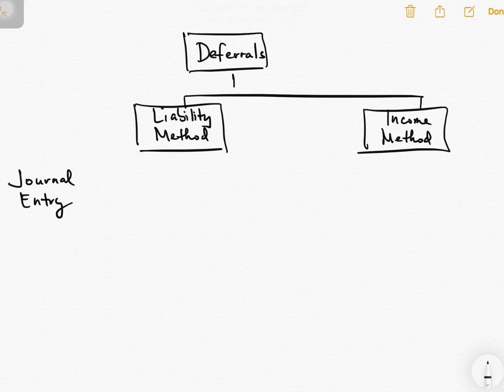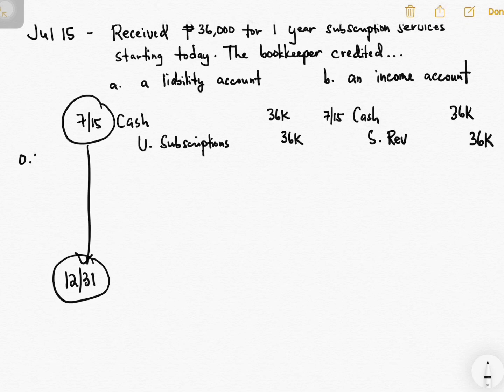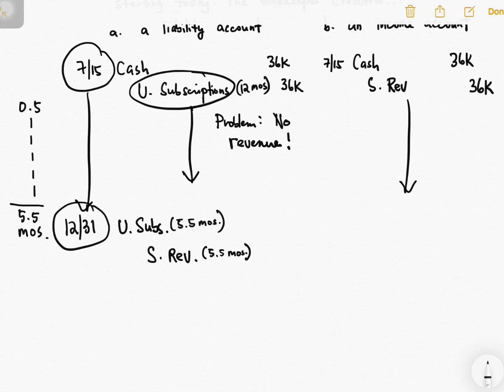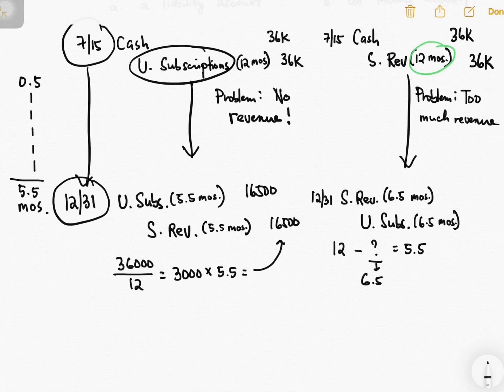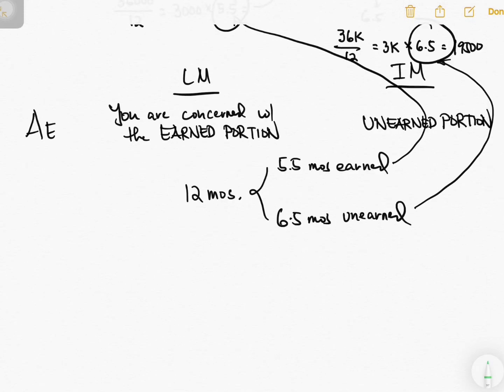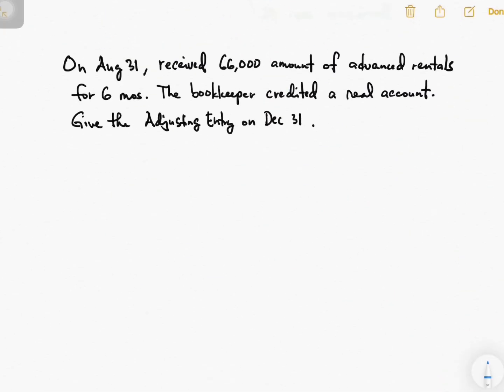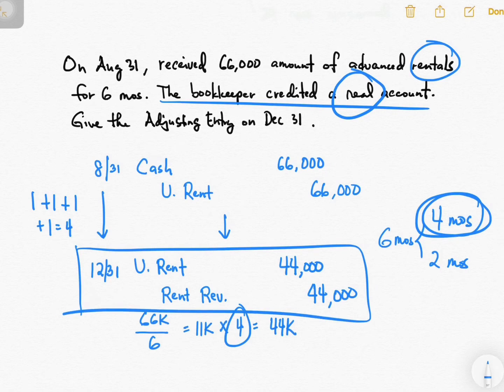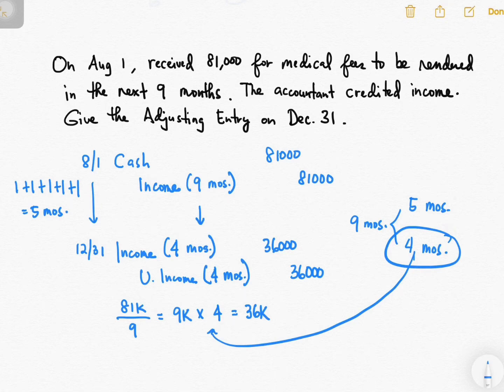FABM1 Adjusting Entries - Deferrals (Liability and Income Method)